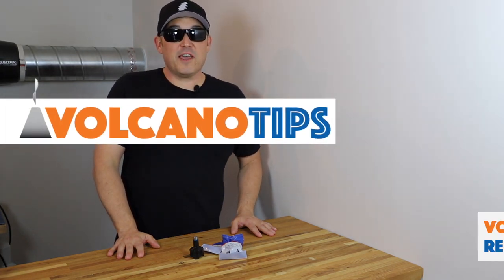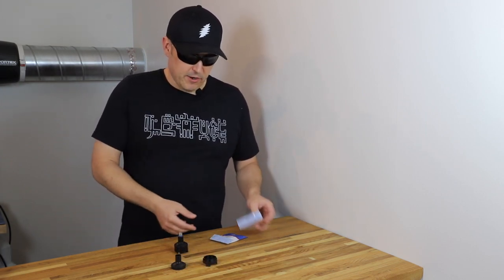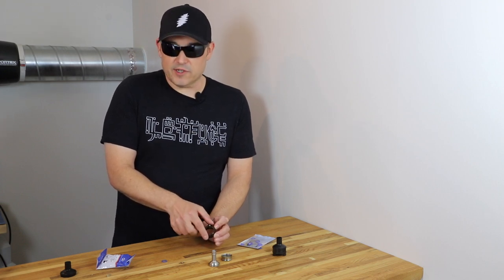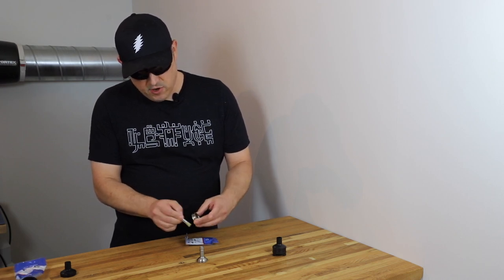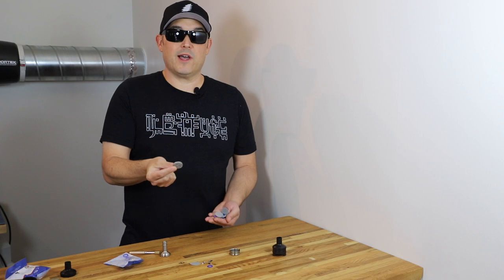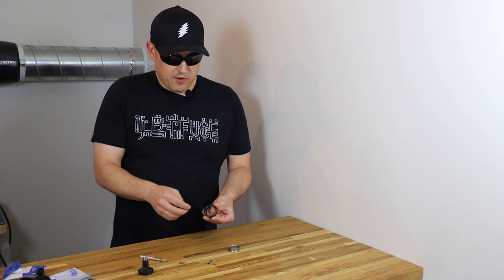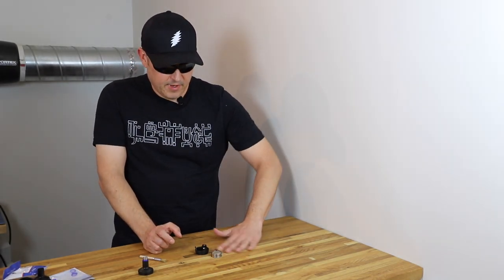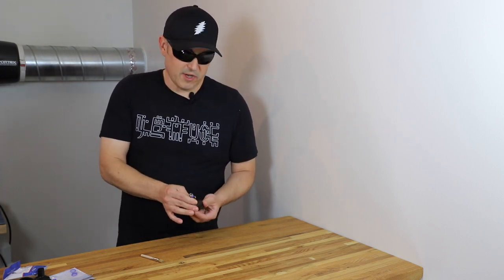How To Rebuild Your Volcano Easy Valve Chamber If It Breaks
Did your Volcano easy valve chamber break? You can easily replace the parts in 10 minutes using these steps.